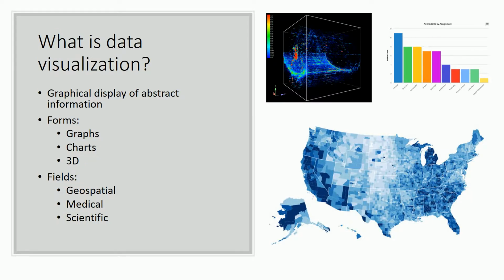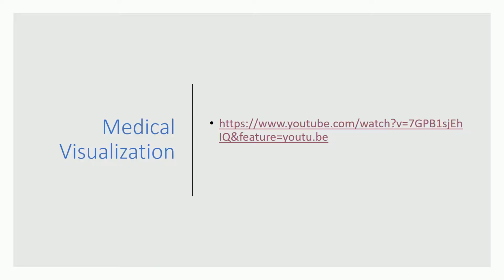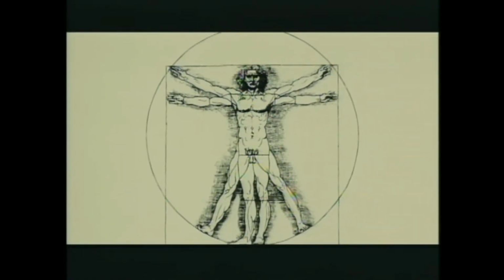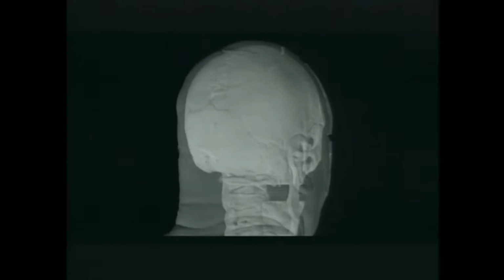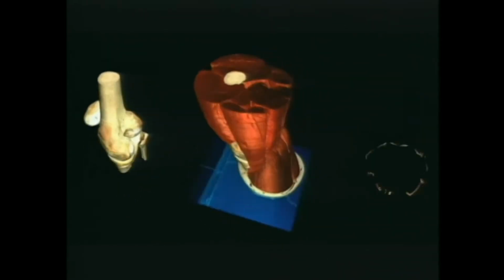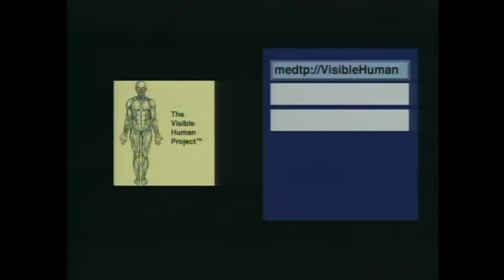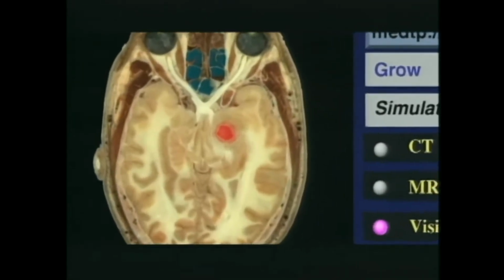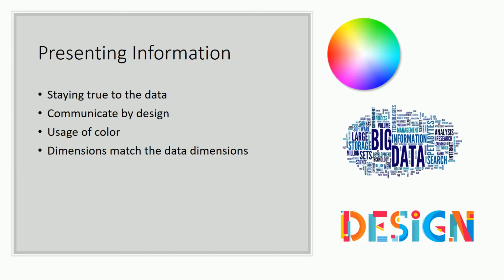Visualizing Medical Data